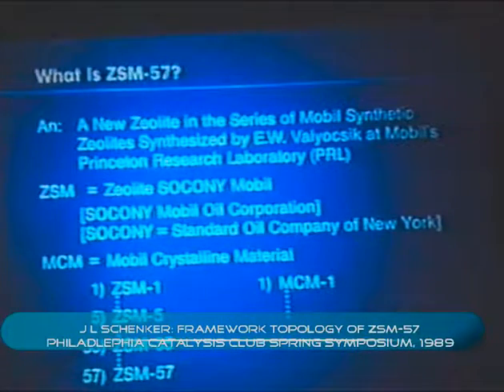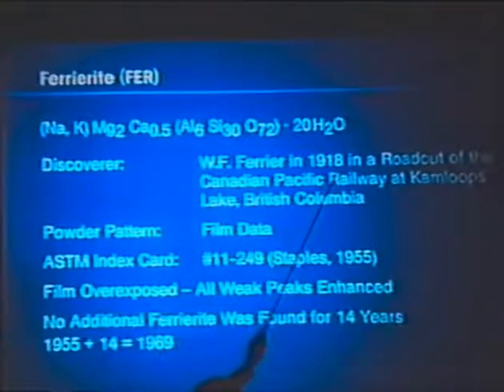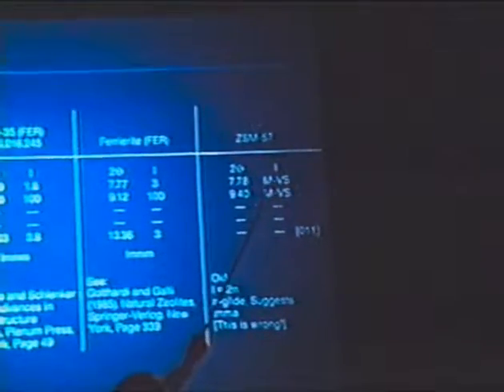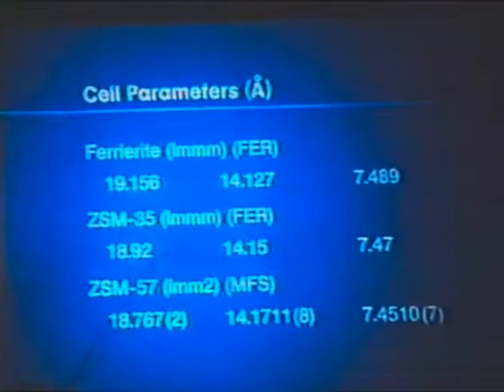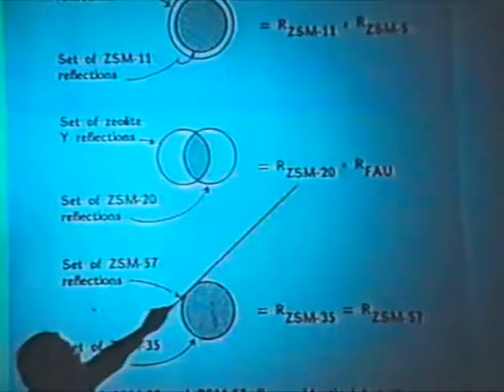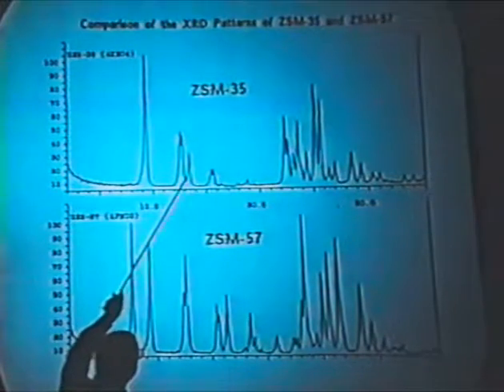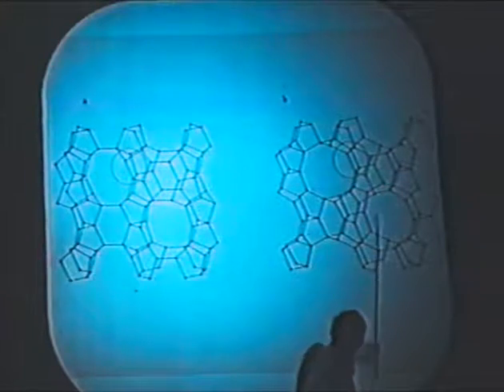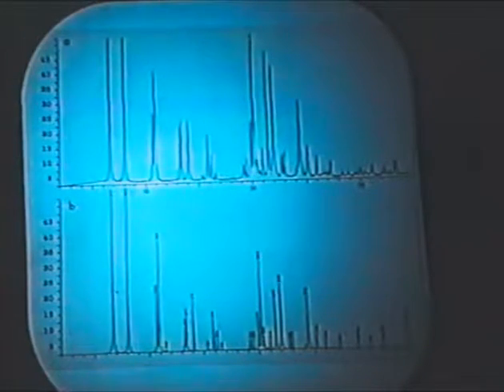J L Schenker: Framework topology of ZSM-57